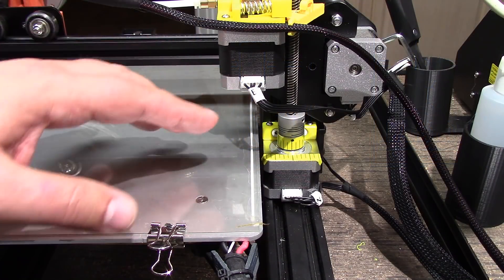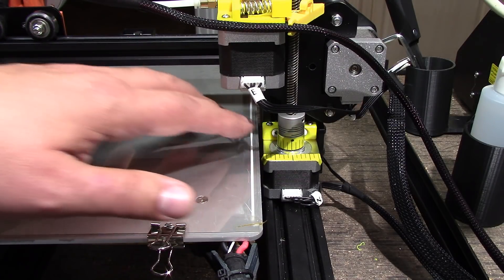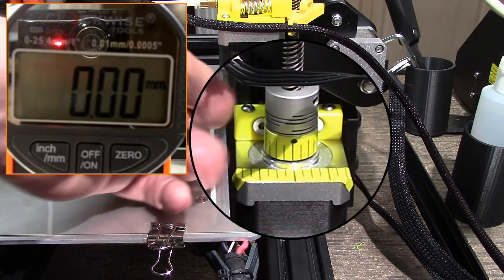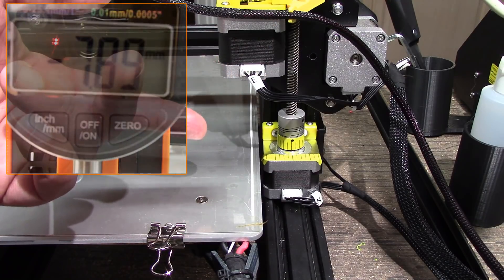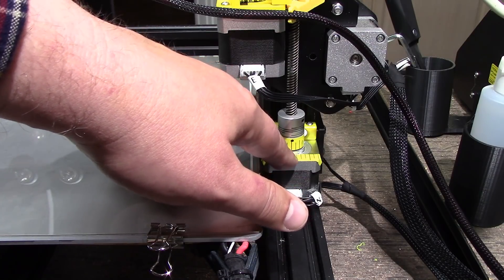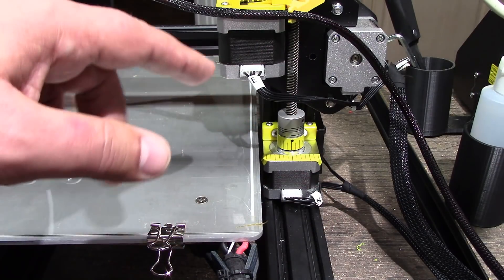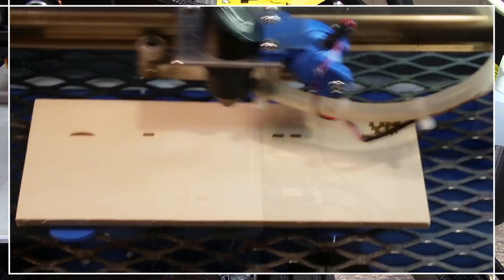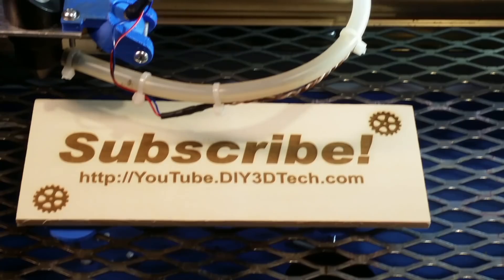Shop Talk - Easy Way To Measure Z Axis Travel!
In this episode, we will be looking at an easy to find out the amount Z Travel per Revolution so you can calculate the layer height for your printer!